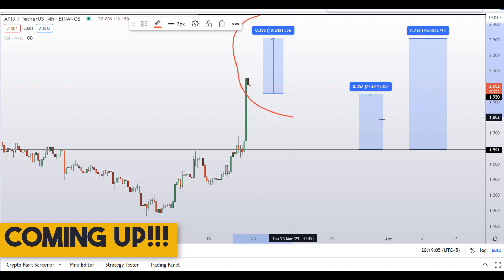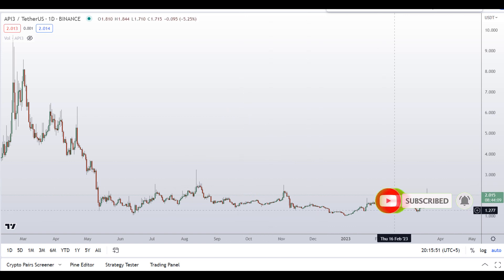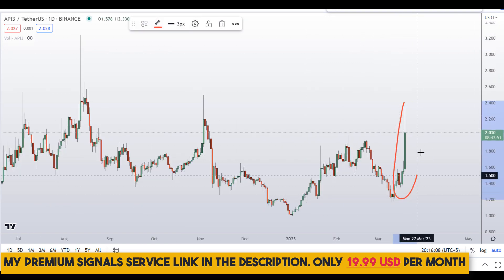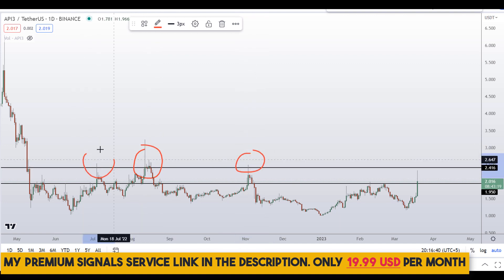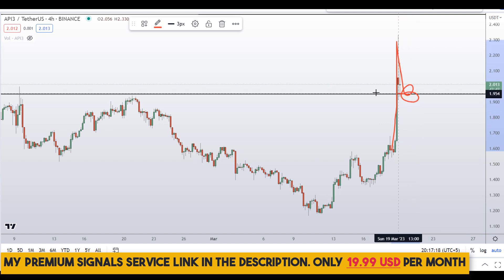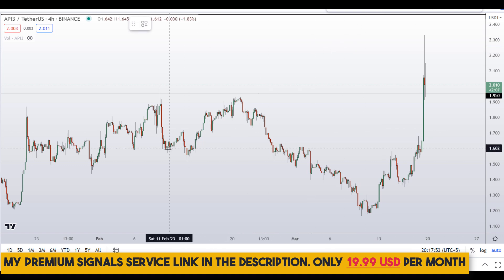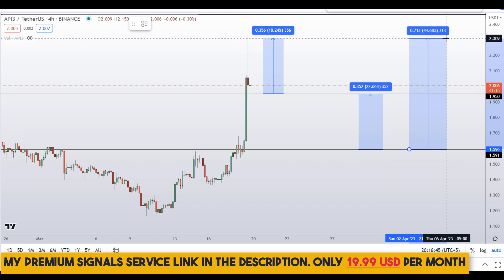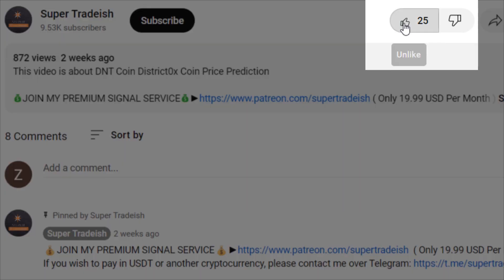API3 Coin Price Prediction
This video is about API3 Coin Price Prediction

💰⚡BYBIT $4500 DEPOSIT BONUS⚡💰TRADE API3 Coin HERE TO CLAIM THE BONUS